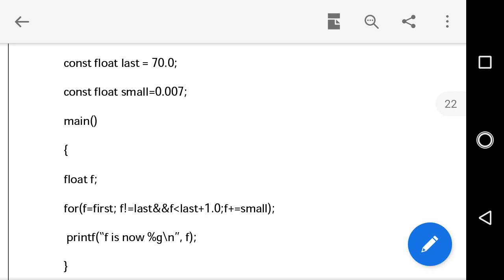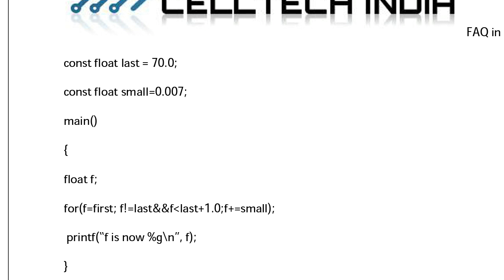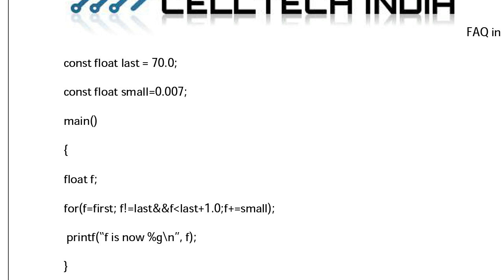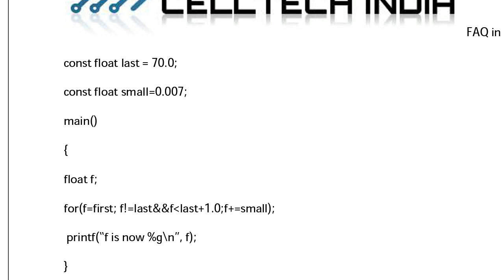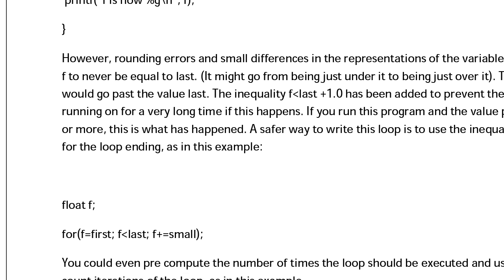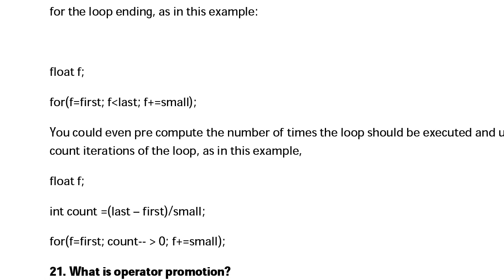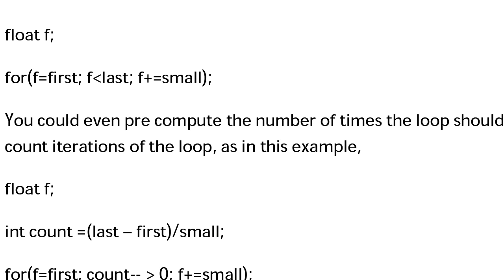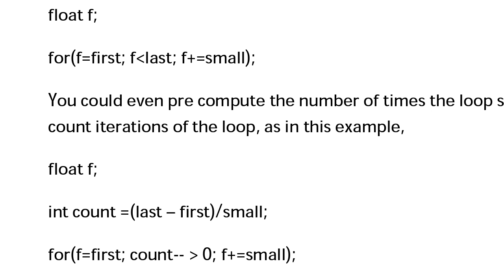Embedded C questions: 20. How reliable are floating point comparisions?